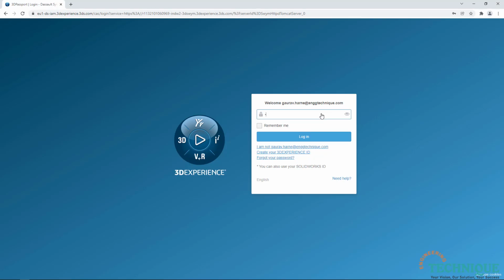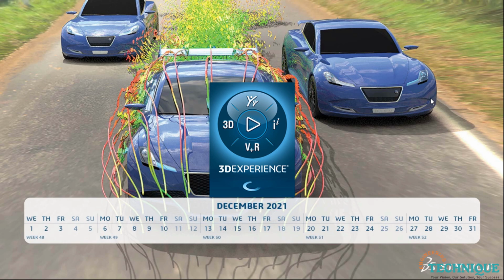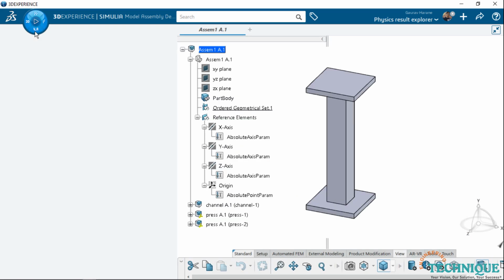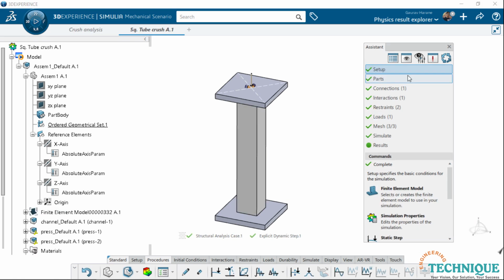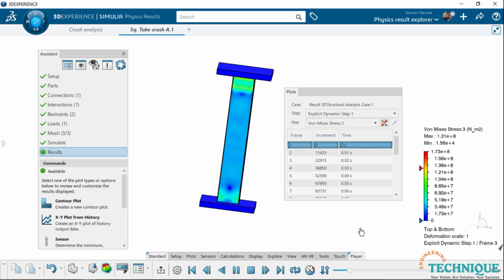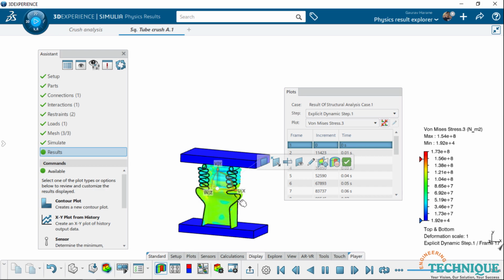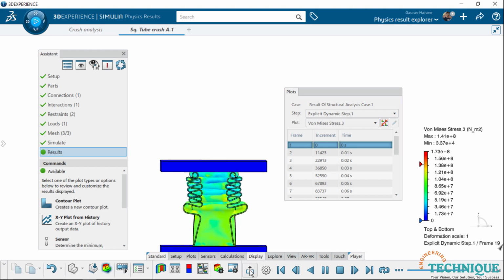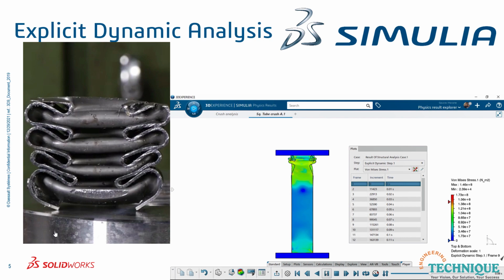Enable Any Companies to solve any Simulations | Solidworks | Engineering Technique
3DEXPERIENCE WORKS has been announced by DassaultSystèmes to be the cloud-based collaborative platform for all size companies and businesses.
It includes different domains: design and engineering, governance, simulation and manufacturing as well as sales and marketing.
SIMULIAworks represents the simulation category of the 3DEXPERIENCE WORKS portfolio. The goal for simulation is to enable any companies to solve any simulations. So, based on the cutting edge and leading technologies from SIMULIA, all types of problems can now be solved by all types of users.